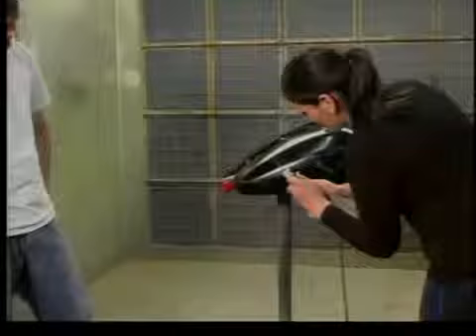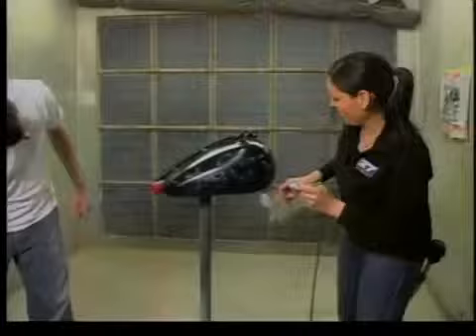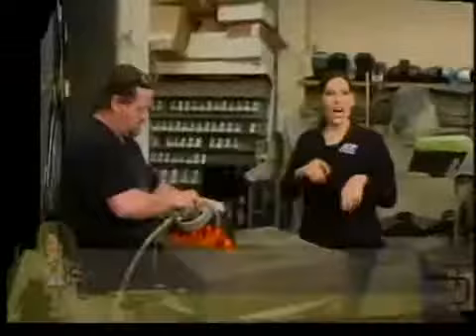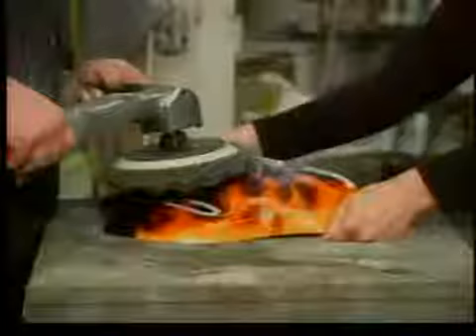27 News - Kelli's Cameo - Mid-West Custom Cycles Part 2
Kelli finishes up her airbrushing and moves on to polishing...